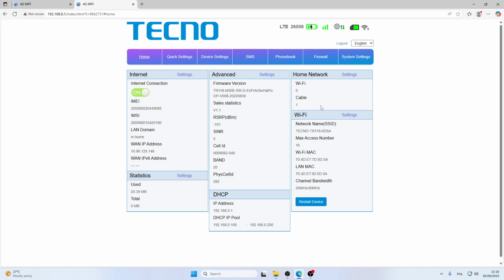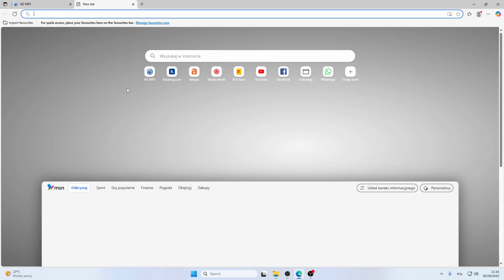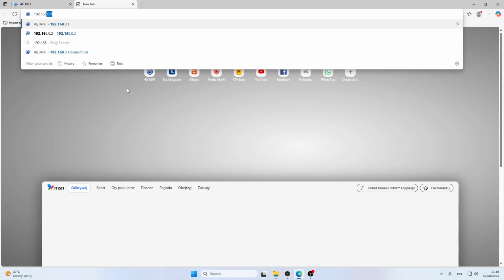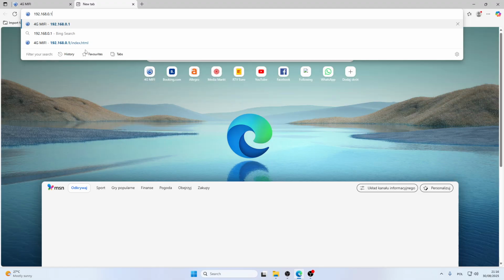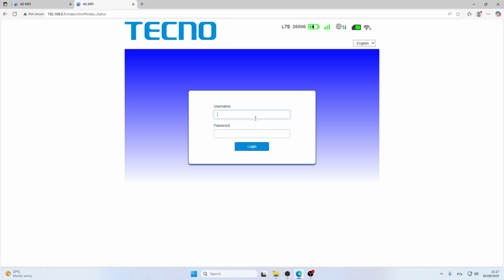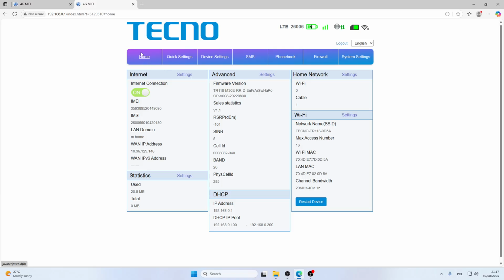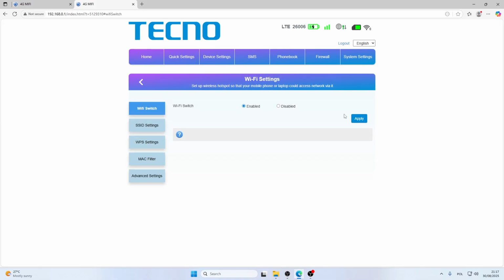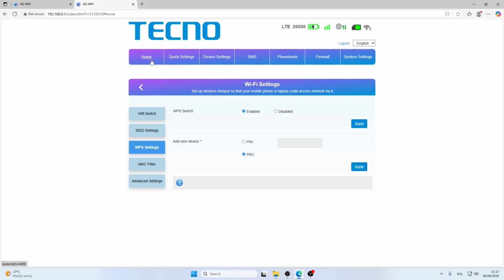TECNO TR118 – How to Enable or Disable WPS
If you want to enable or disable WPS on your TECNO TR118 router, this video will guide you through each step. Learn how to access the router admin page, log in with the default credentials, and find the WPS settings to turn the feature on or off. Whether you need to improve your Wi-Fi security or make connecting devices easier, this tutorial will help you manage WPS on your TECNO TR118 quickly and easily. The process is simple and works for most TECNO routers using the default IP address and login details.

How to enable WPS on TECNO TR118 router?
How to disable WPS on TECNO TR118 router?
Where are the WPS settings on TECNO TR118?

0:00 Introduction
0:10 Accessing the TECNO TR118 admin page
0:22 Connecting to the router and entering IP address
0:36 Logging in with default username and password
0:54 Navigating to Wi-Fi and WPS settings
1:06 Enabling or disabling WPS
1:16 Saving changes and finishing up